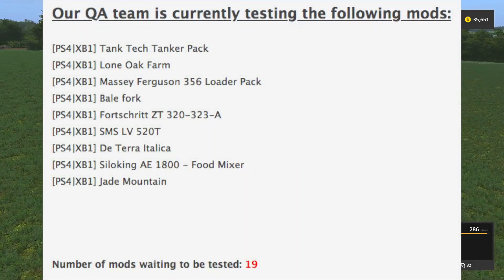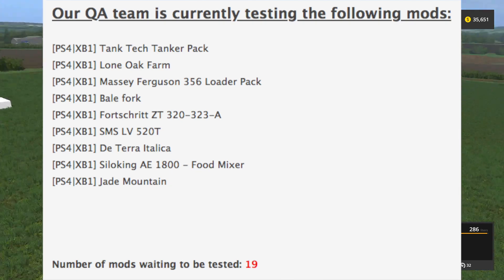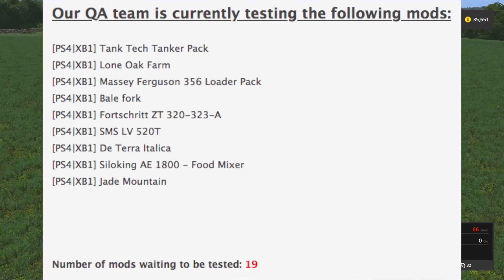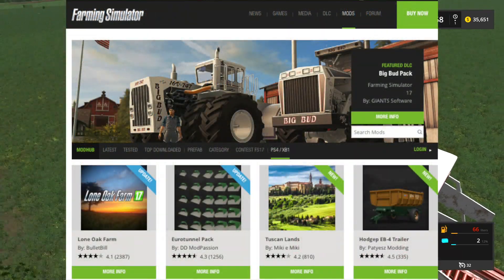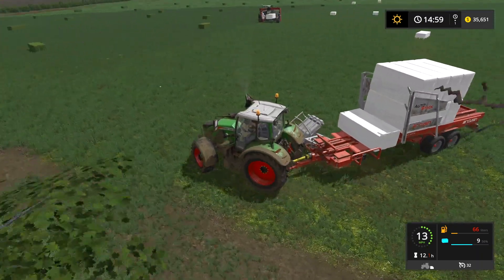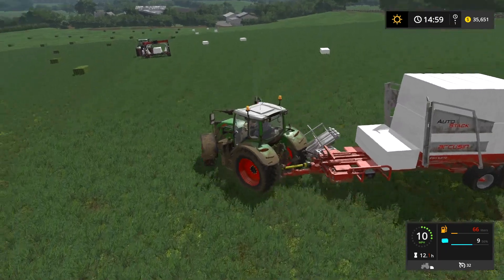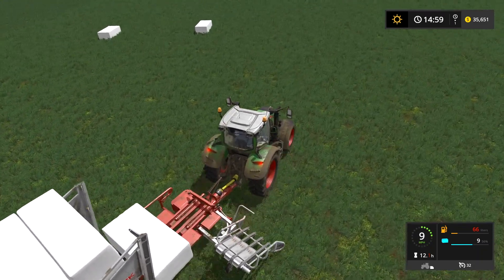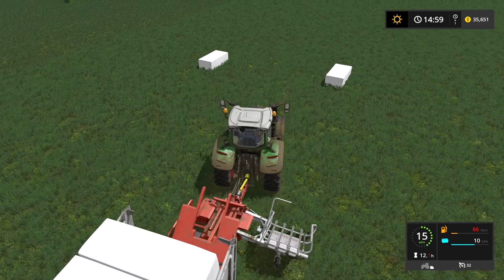NO NEW MODS TODAY 🙁 | Daily Mod Update | Jul 27, 2018 | FS17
Don't Forget To AskDj A Question in The Comments Section Of Any Video Or Live Stream About My Life As A DJ, Or Anything Having To Do With YouTube Or Farming Simulator! I Will Be Making An Office Tour Video And Doing A Q&A To Celebrate 1,000 Subscribers!

Big Thanks To Amazon For Helping Get These Custom Links Over To Us!
They Are Made Special For This Channel!

Mic Preamp/Interface
Mic Stand